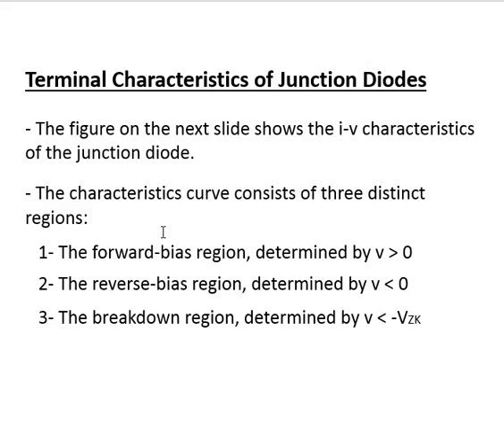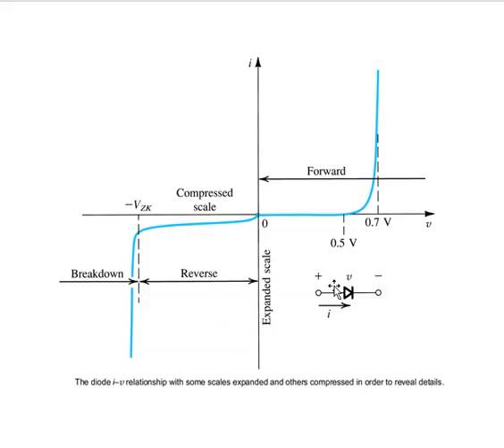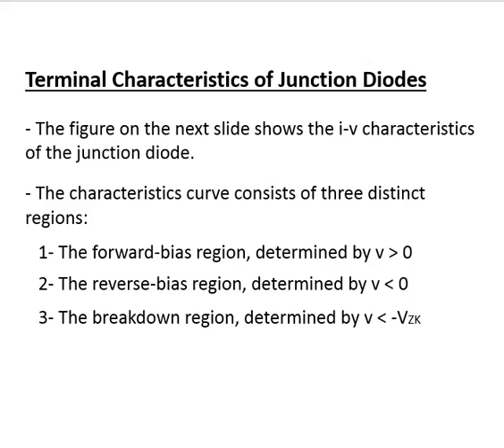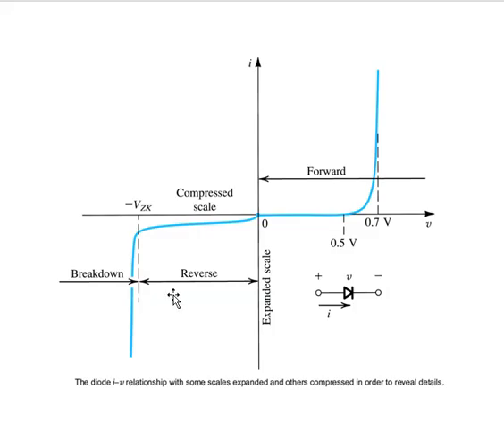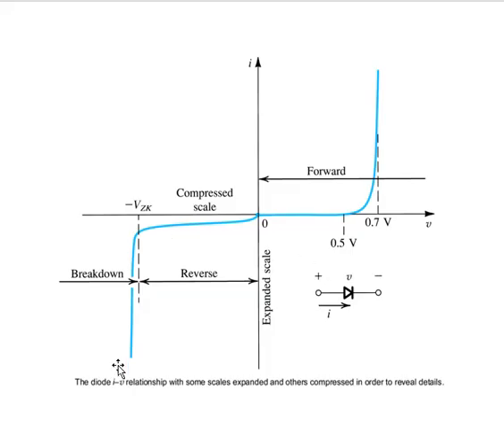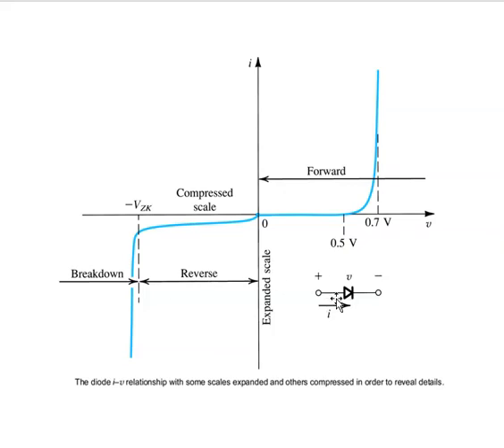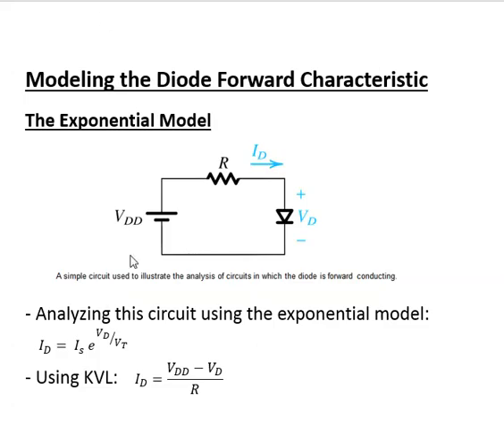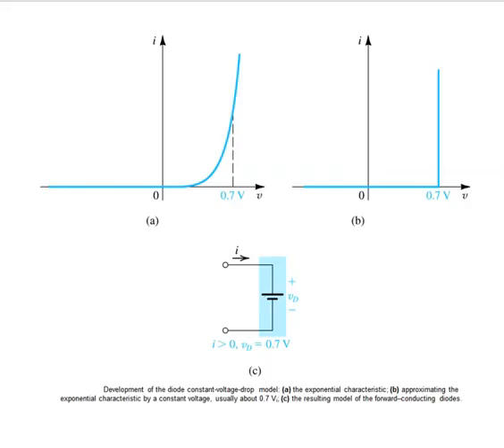Diodes 3 Forward bias reverse bias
In this video we will explain the:
 1- The forward-bias region, determined by v greater than 0

   2- The reverse-bias region, determined by v smaller than  0

   3- The breakdown region, determined by v smaller than -VZK